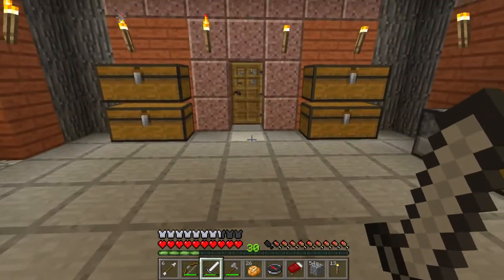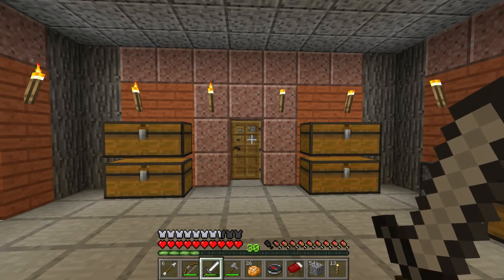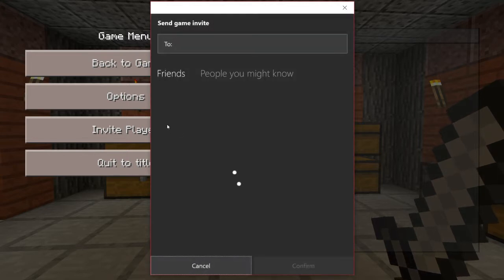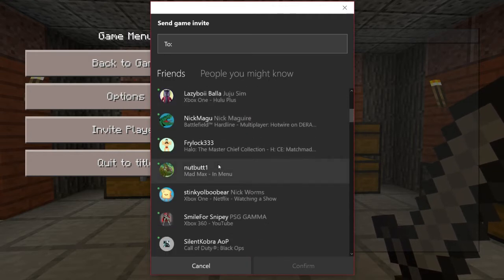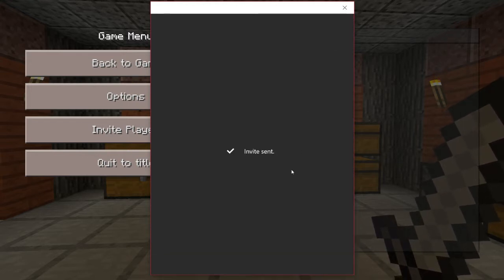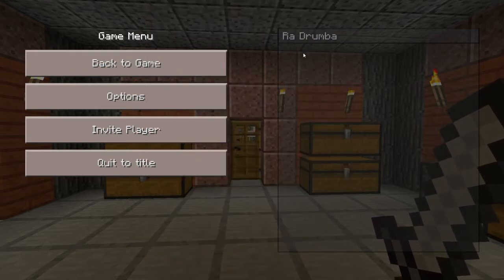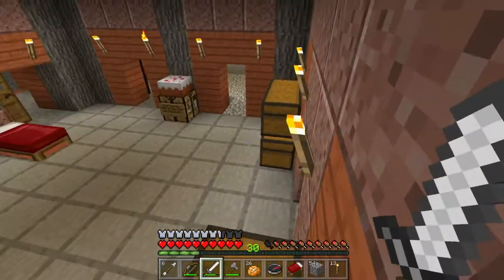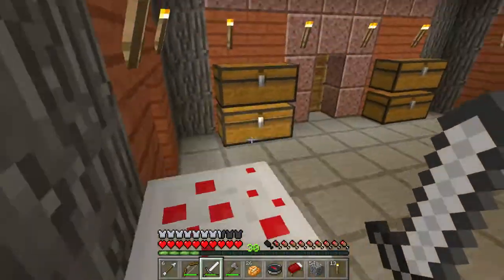Ra Drumba Minecraft Windows 10 Edition how to invite someone to game.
This video show the Minecraft Windows 10 edition Beta On how to invite your friend to Xbox live to play in your world. So this is a short lesson on how to do it.